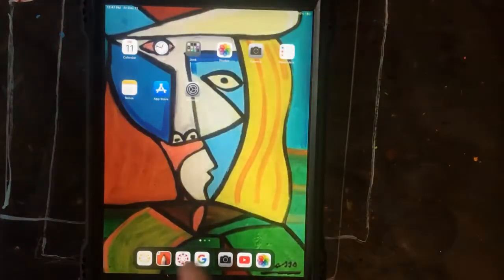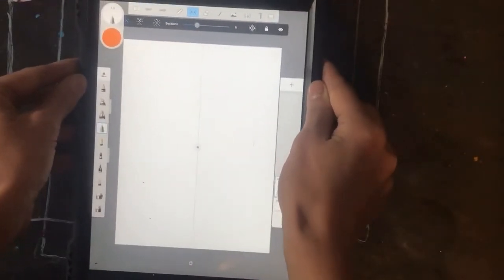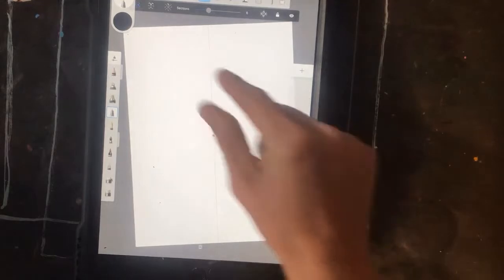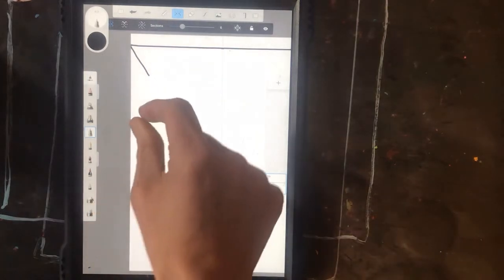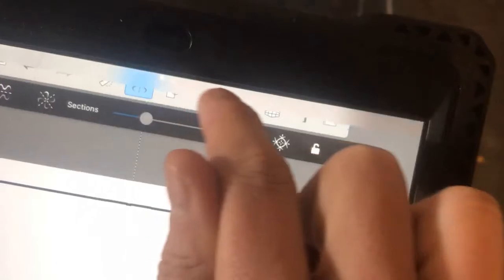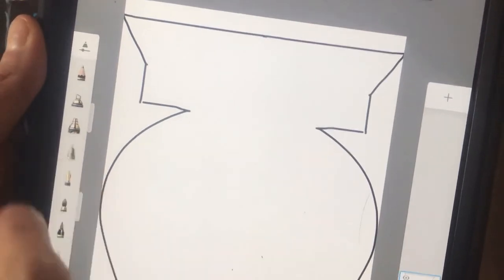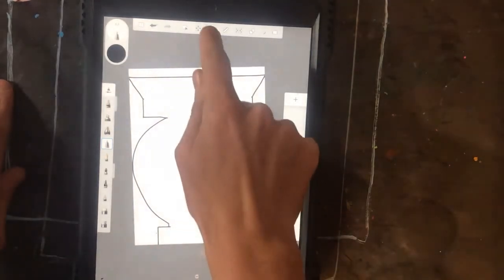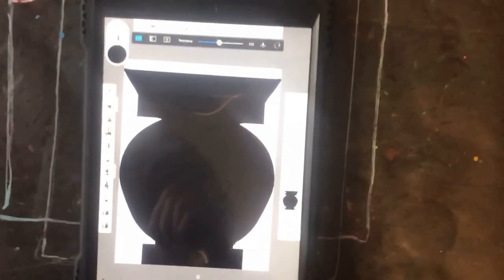2nd Greek Vase Pt 1